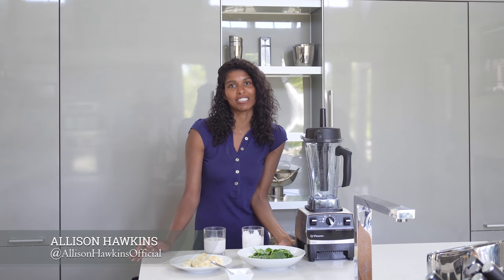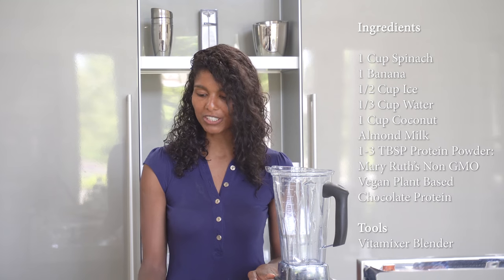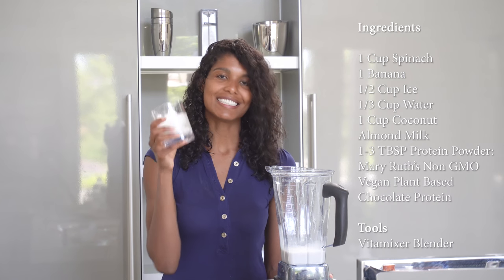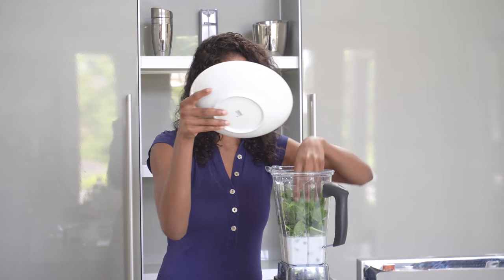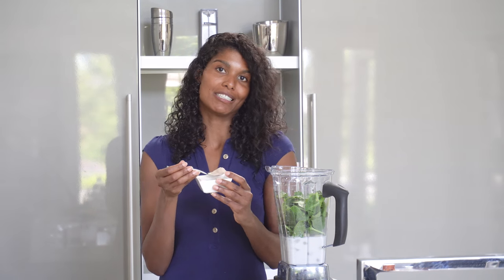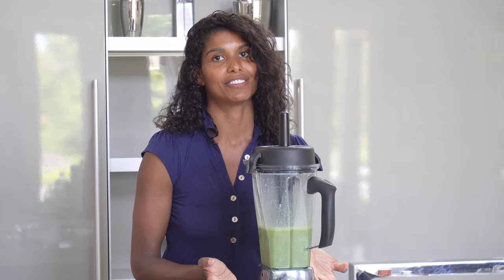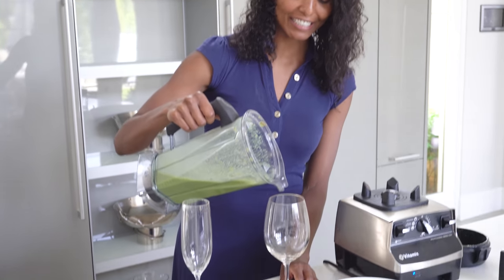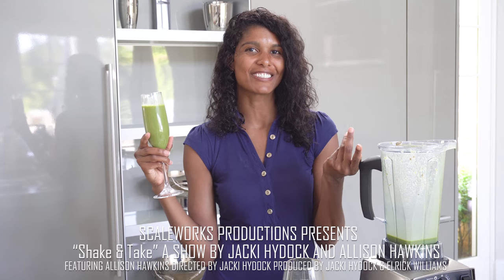Model Protein Shake - Travel Girl World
The best protein shake on the go!